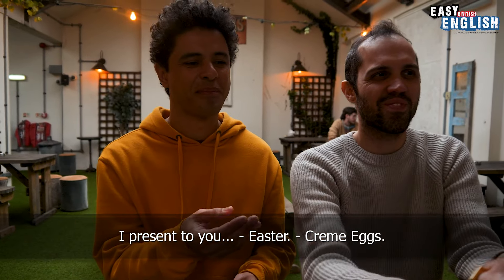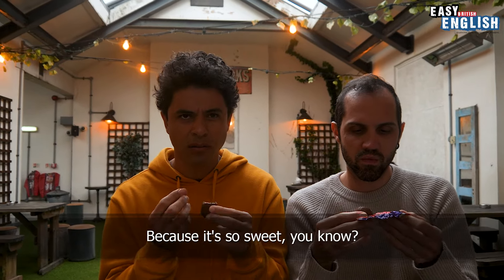BRAZILIANS Eat BRITISH SNACKS for the FIRST TIME | Easy English 178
Follow and learn with @EasyPortugueseVideos

Easy Languages is an international video project aiming at supporting people worldwide to learn languages through authentic street interviews and expose the street culture of participating partner countries abroad. Episodes are produced in local languages and contain subtitles in both the original language as well as in English.

Producers of this episode: Mitchell Hargreaves, Isabell Hargreaves-Schmid